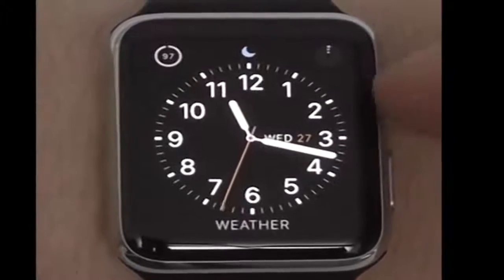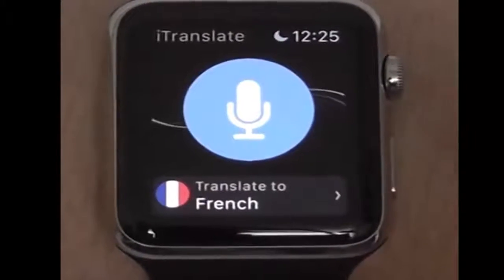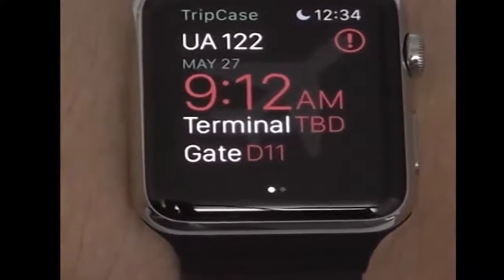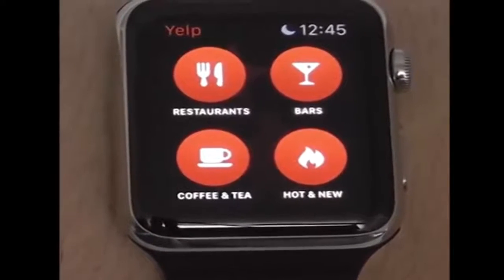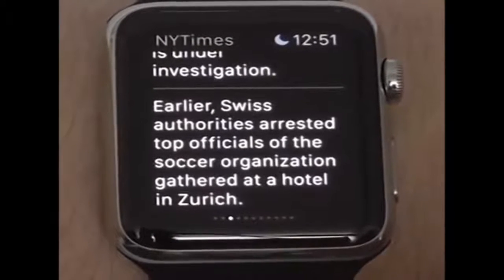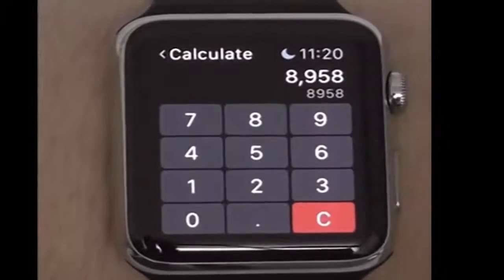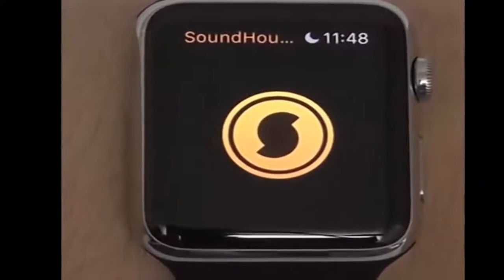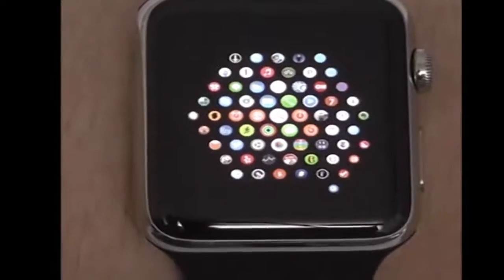Best Free Apps For Apple Watch || Tips & Tricks || Hidden Features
Lets Check Out. Here's hidden features and tips & tricks on the new Apple Watch..